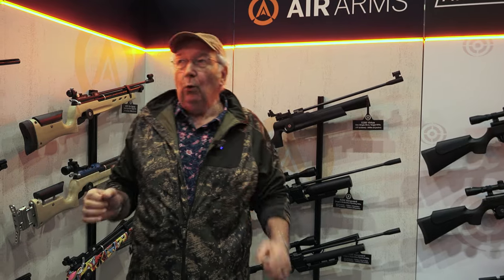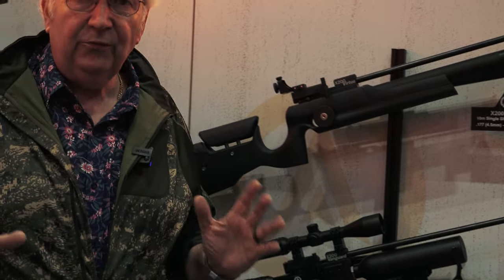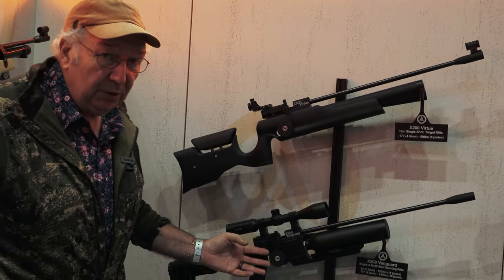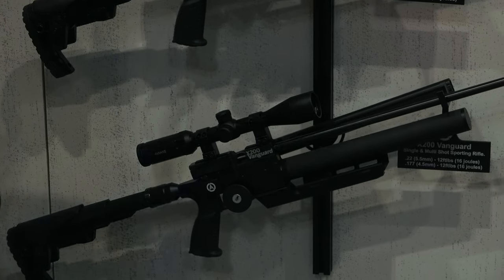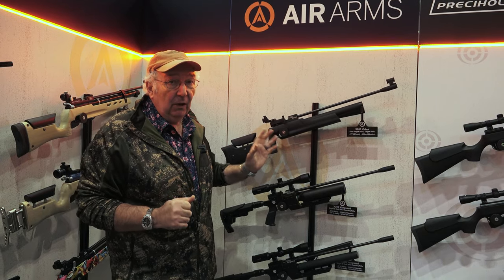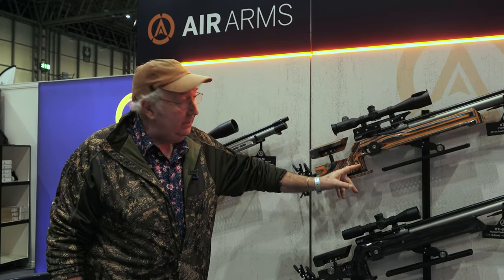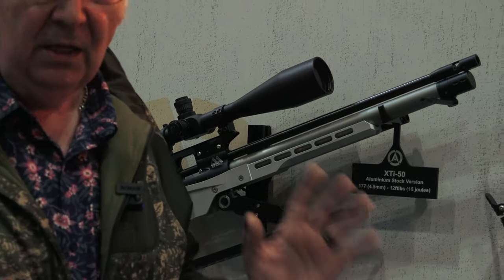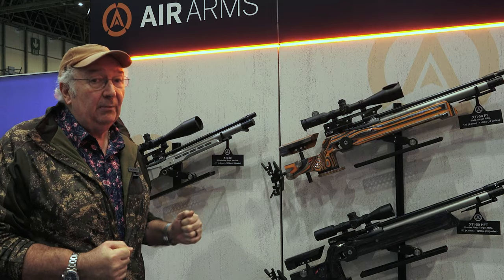New Air Arms Rifles at BSS 2024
Terry Doe introduces the new Air Arms X200 range of rifles, plus the aluminium stock version of the XTi-50.